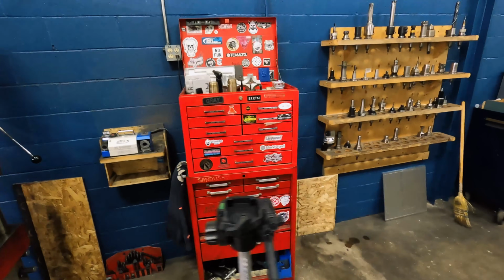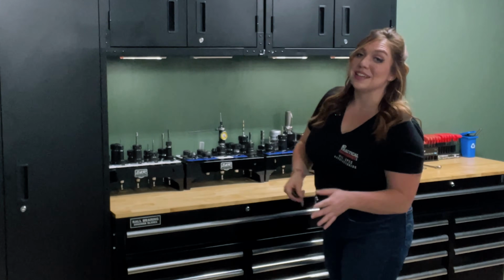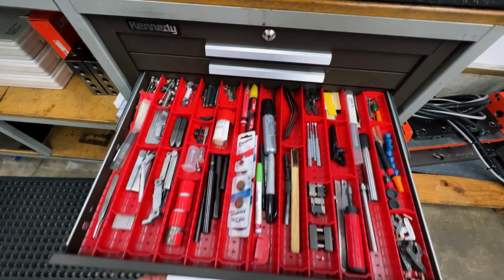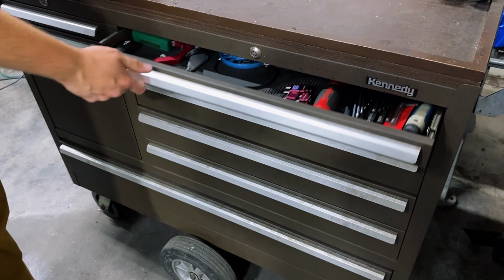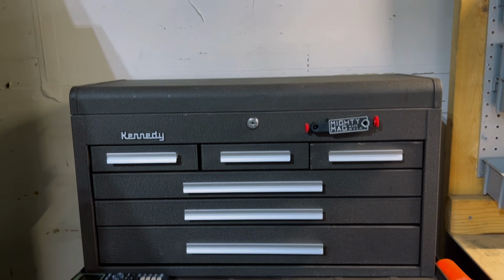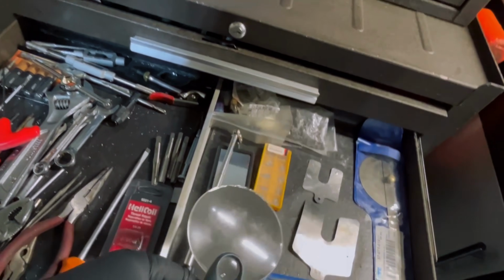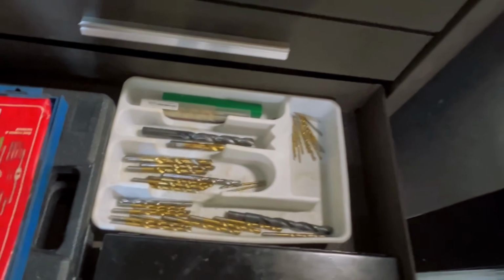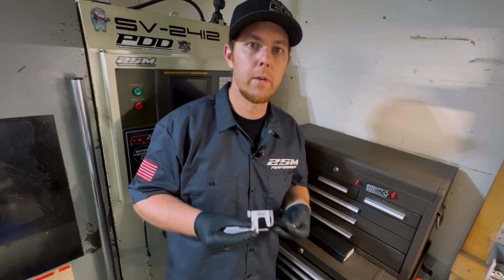We Asked 6 Machinists to Show Us Their Toolboxes...It Got Weird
What do six machinists keep in their toolboxes that you’d never expect?
Some are genius.
Some are questionable.
All of them are real.

We asked six of our contributors to give us a no-filter look inside their personal or shop toolboxes — what they actually use, what they secretly hoard, and the weirdest tool they’ve got stashed inside. Some drawers are labeled and spotless. Others? Not so much.

👇 Featuring:
🛠️ Ian from Lakewood Machine & Tool
🛠️ Rebecca from Mil-Spec Manufacturing
🛠️ Luke from Crusader Machining
🛠️ Shawn from SBSOLOCO
🛠️ Pat from RBSA Industrial
🛠️ Jonathan Dillehay from 2SM Performance

💬 Which toolbox was your favorite?
Got a tool you can’t live without — or one that makes people go “…why do you have that?”
Drop it in the comments. We wanna see it!
👀 Missed the weird tools?
You’ll want to rewind for this one.